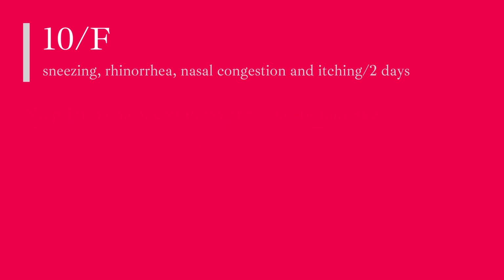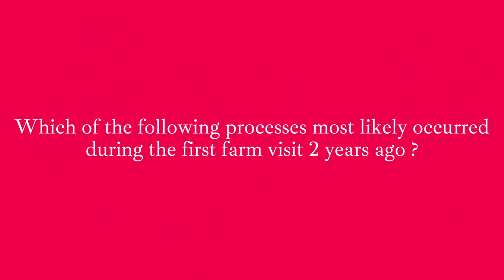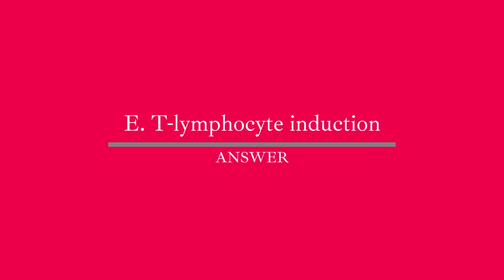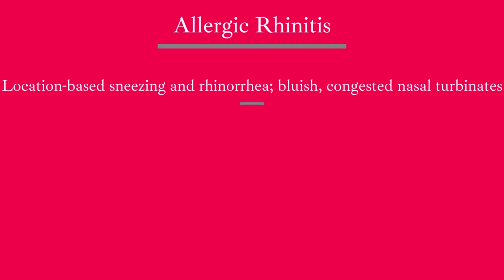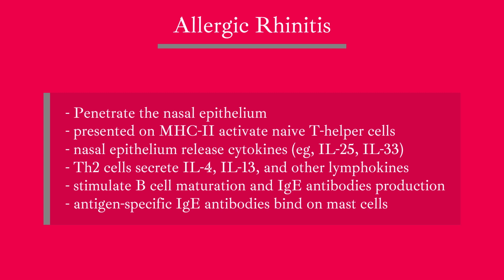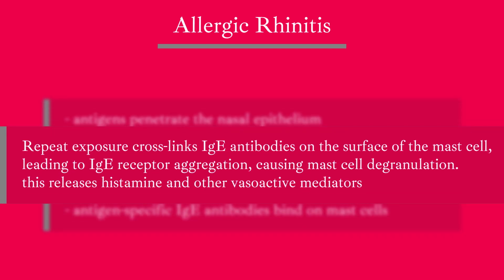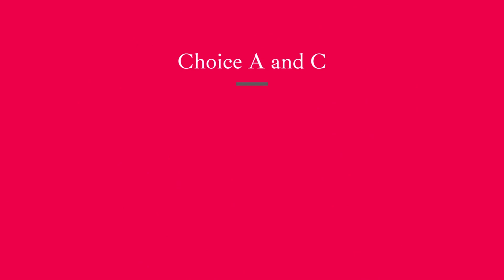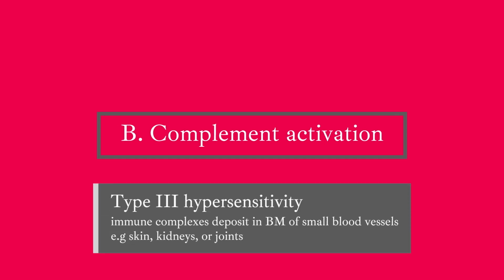Result of visiting farm usmle step 2 ck ENT Q # 1